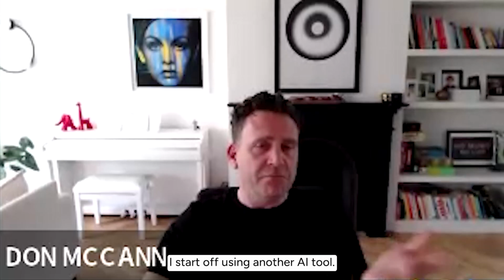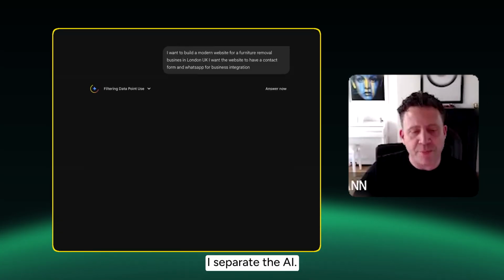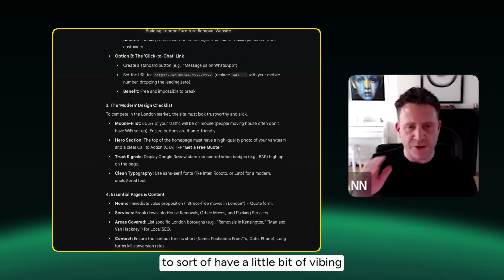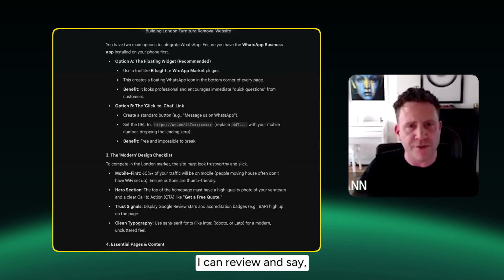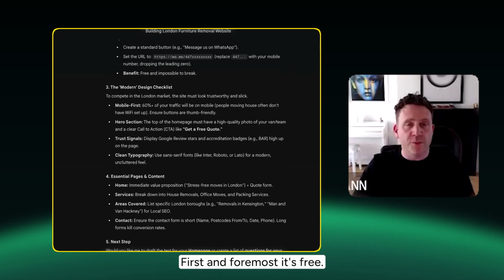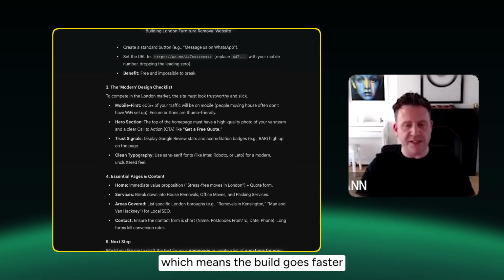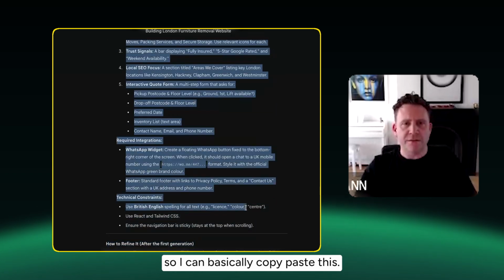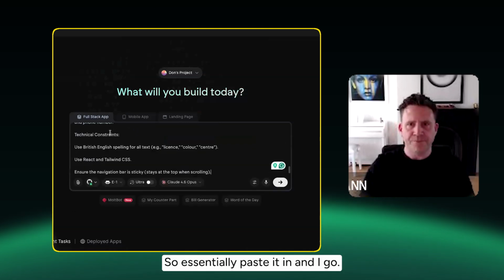How to Prompt Like a Pro on Emergent | Builder Residence Ep. 1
Are you tired of burning through AI credits and getting "almost there" results? It’s time to stop fighting the prompt box and start mastering the Vibe Coding revolution.

In this episode of Builder Residence, we’re pulling back the curtain on a high-speed development workflow that bridges the gap between a raw idea and a polished, functional app. If you’ve been looking for the "missing link" in your AI development stack, this is it.

Why most AI builds fail (and how to fix it):

The "Prompt Paradox": Why jumping straight into the builder is actually slowing you down.

The Architect Method: How to use multi-model orchestration to refine your logic before you write a single line of code.

Optimized Efficiency: Learn the exact framework to maximize your output while minimizing resource waste.

Precision Engineering: Transition from vague descriptions to high-fidelity technical specs that AI actually understands.

Whether you're a seasoned developer looking to 10x your speed or a founder building your first MVP, this strategy is the competitive edge you need in the age of generative AI.

Master the future of development. Hit play to level up your workflow.